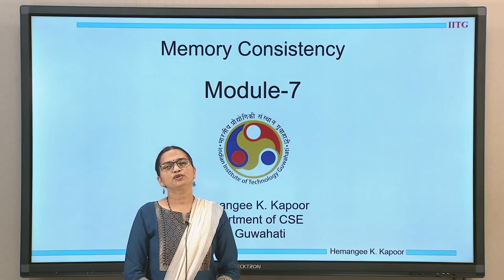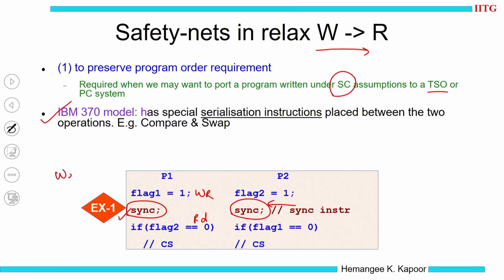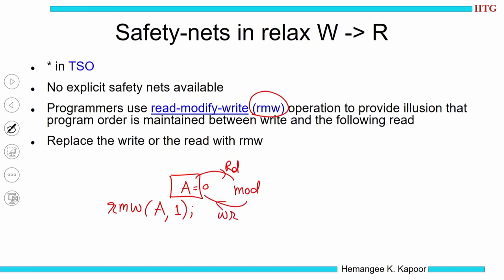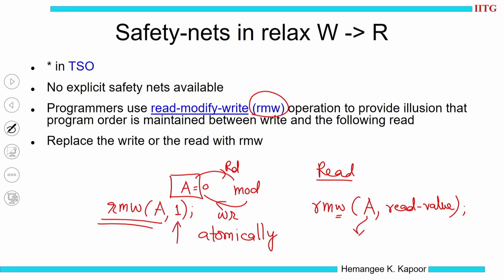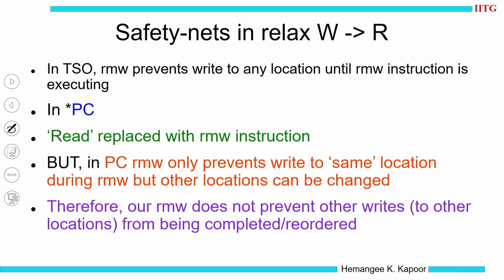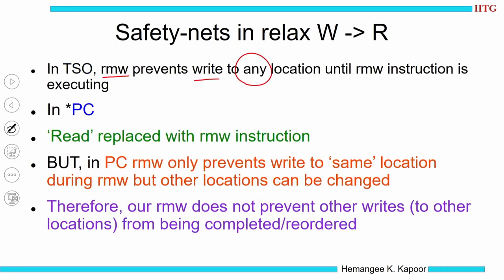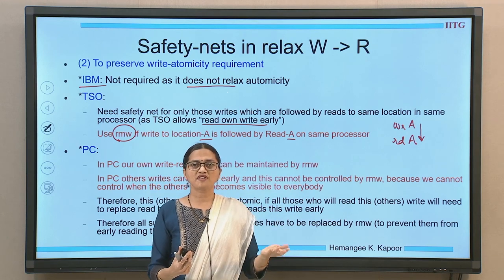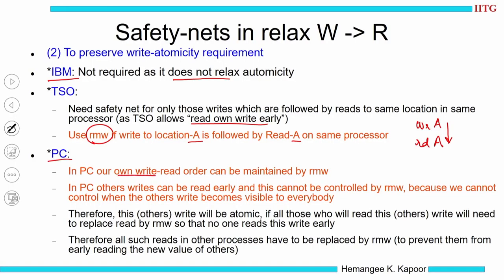Lec 57: Relaxed Consistency Models (2)